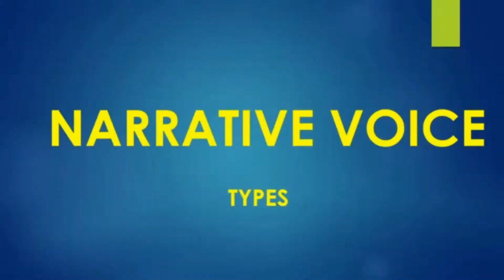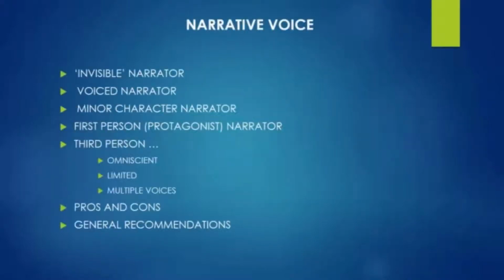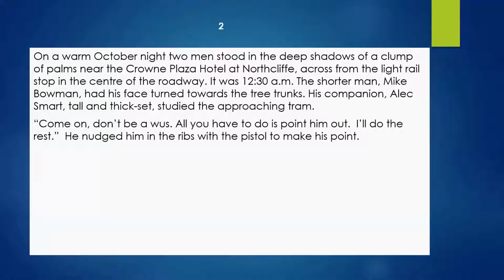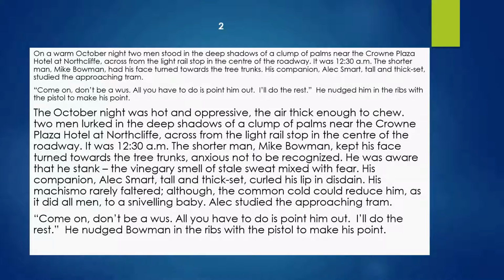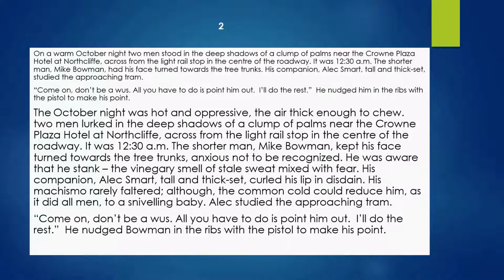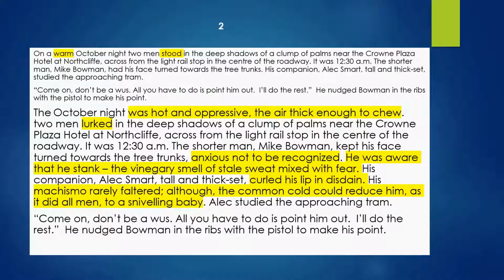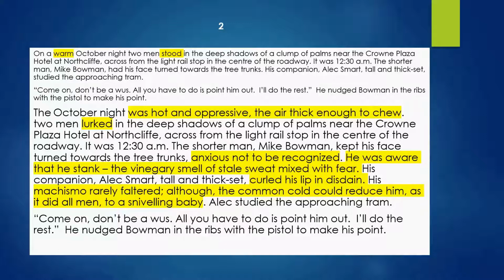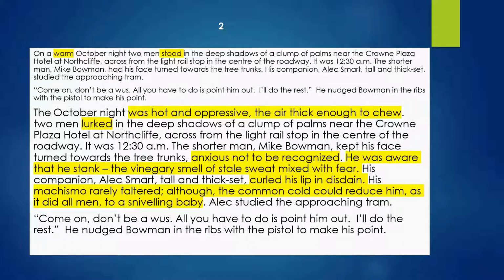Write That Novel Now - Lesson 9 - Narrative Voice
Lesson 9 looks at the various types of narrative voice and examines the pros and cons of each.